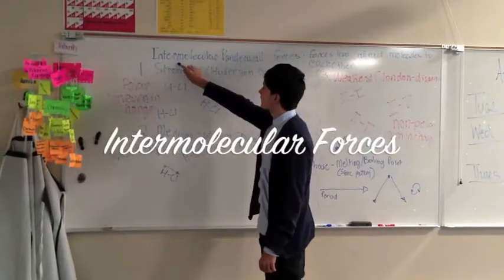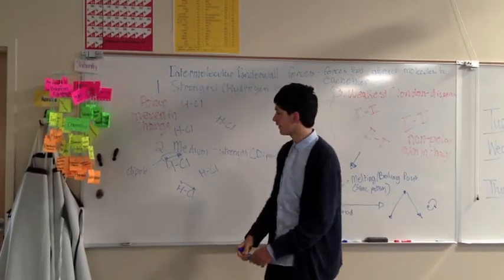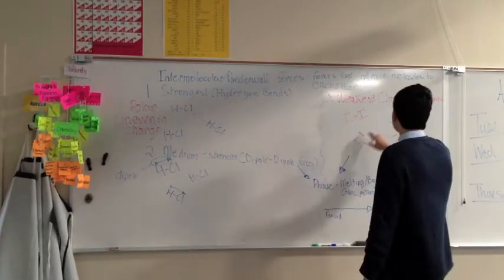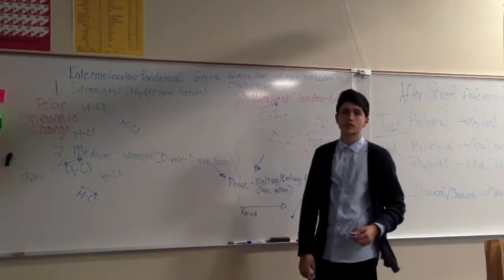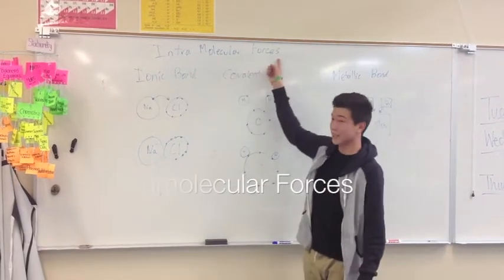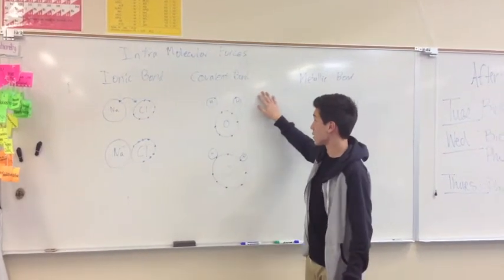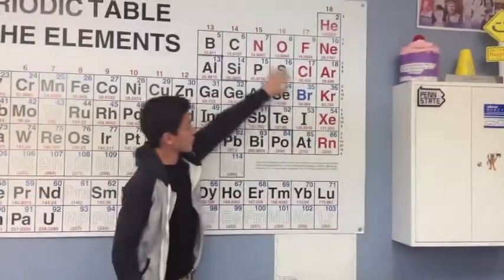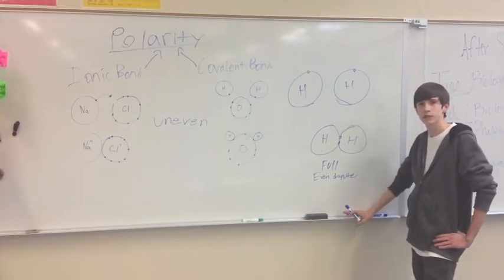Intra and Inter Molecular Forces